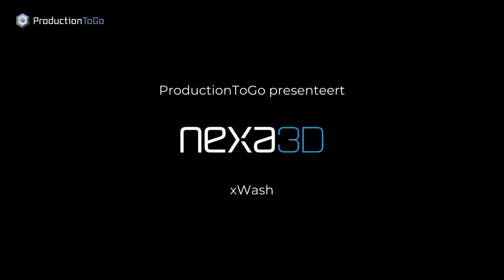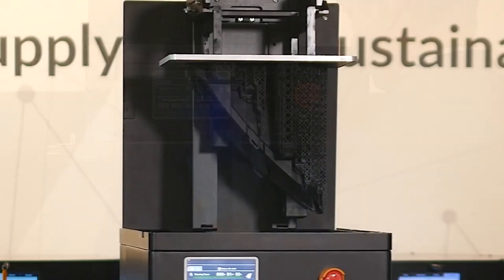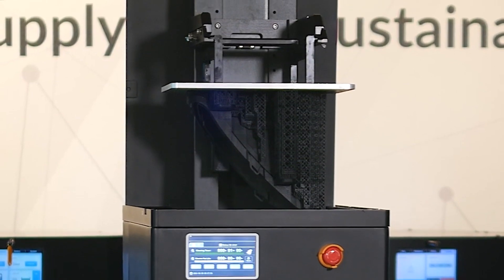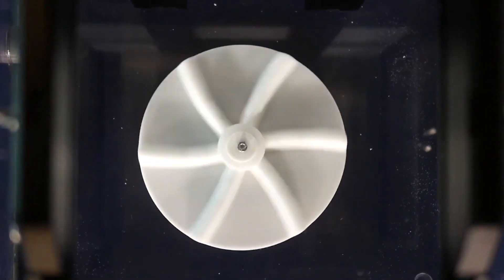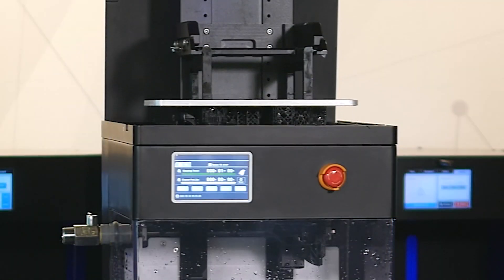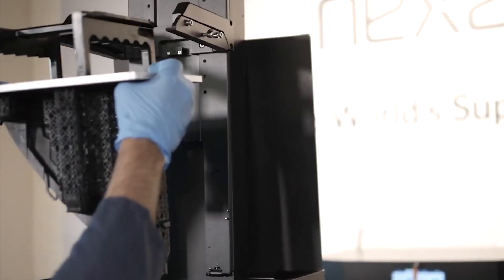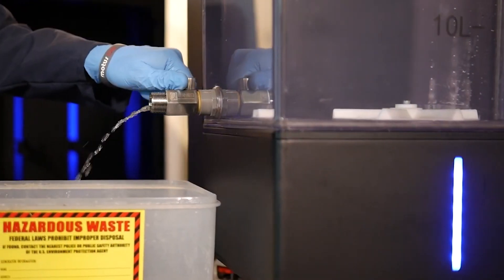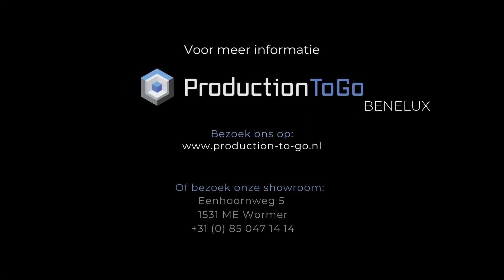ProductionToGo Benelux - Nexa3D® xWash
xWash by Nexa3D® komt overeen met het bouwvolume en de procesvereisten van de ultrasnelle Nexa3D® NXE/NXD 3D-printers en is ontworpen voor alle hars 3D-printers. Vloeistofroeren in twee richtingen met variabele snelheden zorgt voor een efficiënte reiniging, ongeacht de geometrie van het onderdeel. Daarnaast kan de procestijd worden aangepast met behulp van een instelbare reinigingstimer.

Vond je deze video leuk? Dan zouden wij heel blij zijn met een duimpje omhoog!

Voor meer informatie over de Nexa3D xWash en andere technologieën en producten met betrekking tot 3D-printen